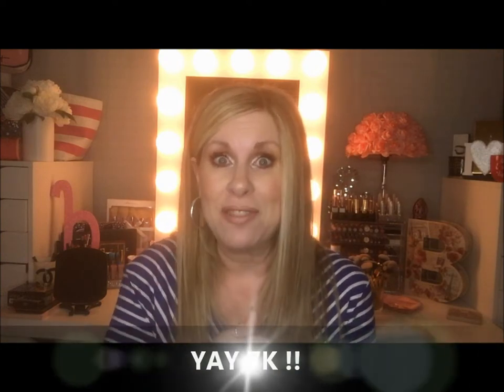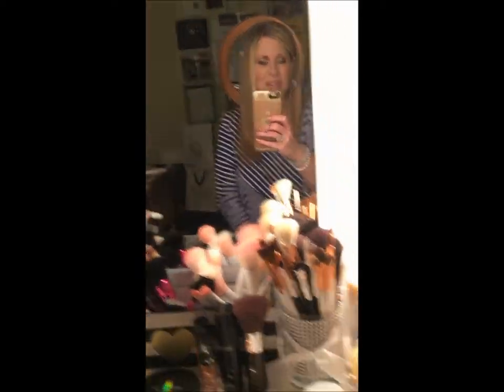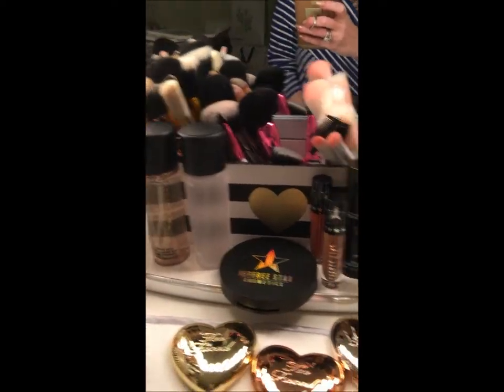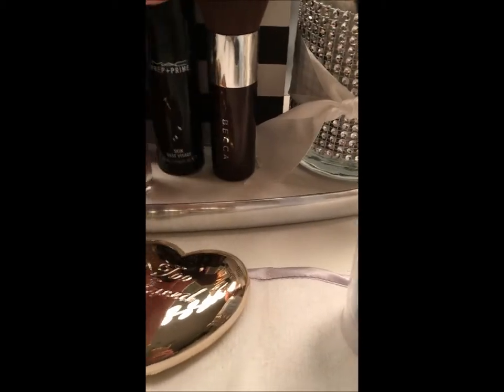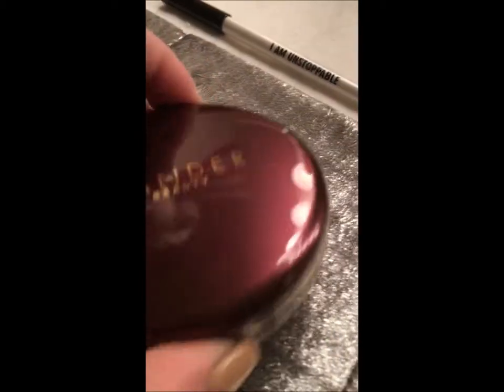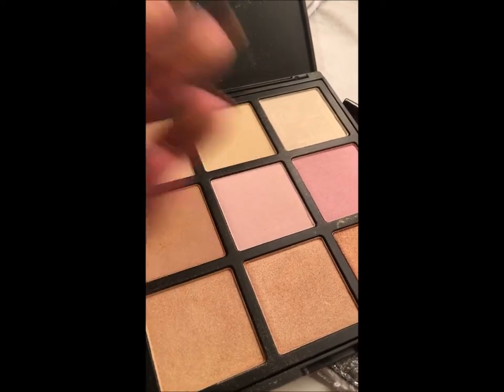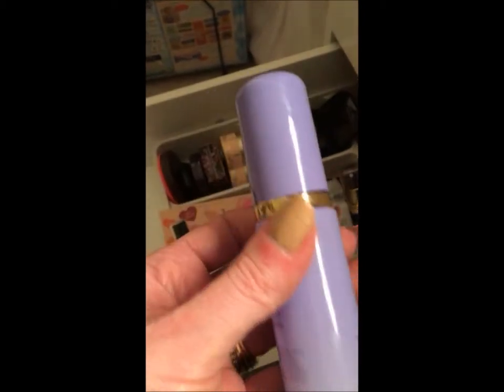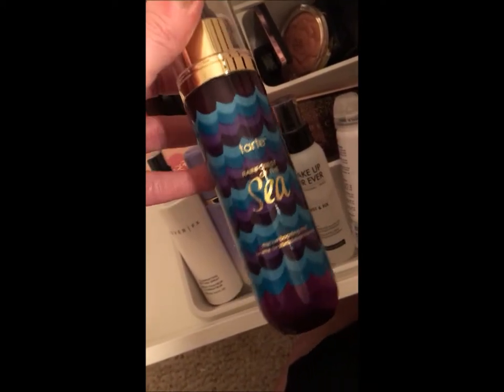New Vanity & Makeup Collection Tour!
HELLO!!  I'm so happy to back on YouTube after taking a break to move into my new Filming & Beauty Room, as well as some medical issues with my back to take care of, but I'm SO glad to be back!

In this episode, I'll take you on a tour of my new vanity, full of my "makeup insanity," as I call it (and also what my husband calls it)!  **NOTE:  I am incredibly sorry for the poor audio volume from my talking parts, I am still saving up for some better camera and mic equipment, so please turn up the volume and I hope you can hear ok.  I also apologize for the repeated appearance of my feet.  At least they just got a pedicure a few days ago.

*THANK YOU* all for following me, for all of the great feedback so far, and it's great to be filming again. I'm full of ideas, but if you have some requests, please let me know in the comments section. I want this channel to be for YOU, and for you to enjoy.

Product Recommendations:

--Vera Mona brush cleaning pad

--Classy Pink Boutique on Instagram for vanity decor and other cute items (@Beauty_ba)

I'd love to hear your feedback and what you'd like to see next!!

*Images courtesy of Google Images